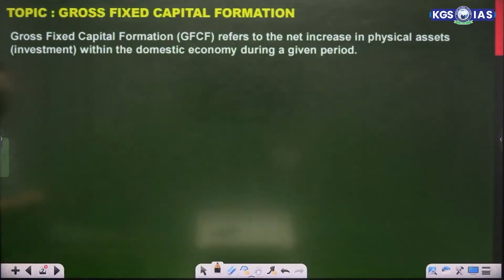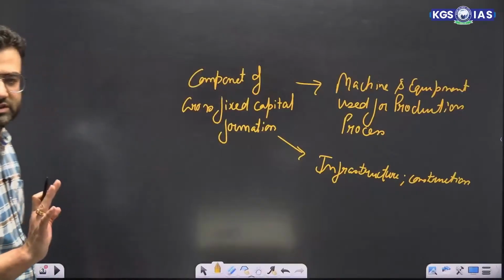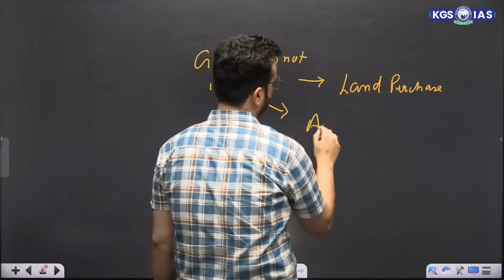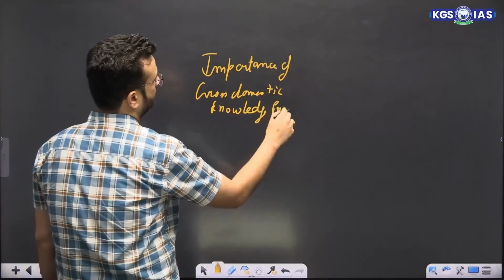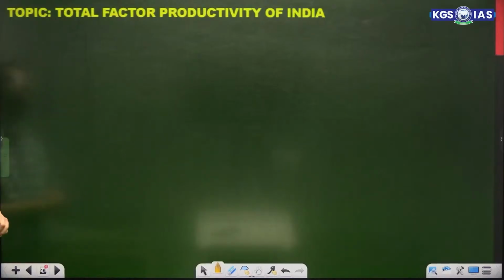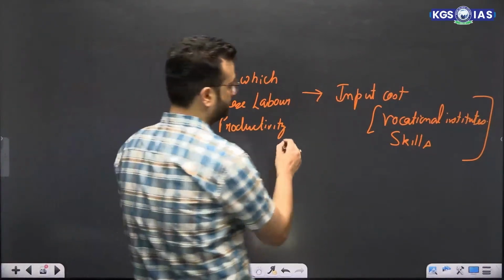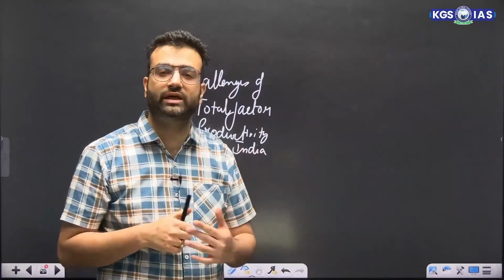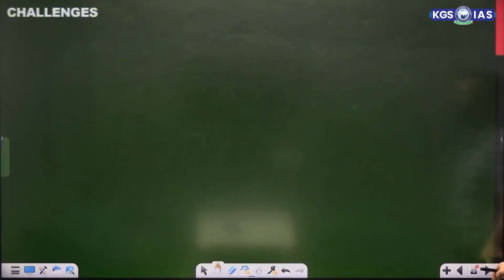UPSC Mains 2025 Economy | Gross Fixed Capital Formation | Class 7 | by Shubham Sharma KGS IAS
UPSC Mains 2025 Economy | Gross Fixed Capital Formation | Class 7 | by Shubham Sharma KGS IAS English